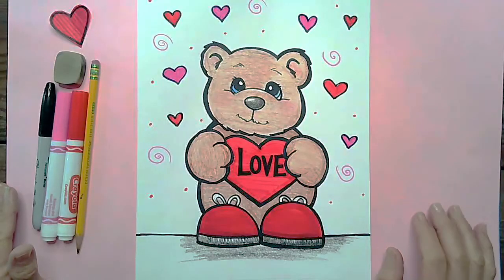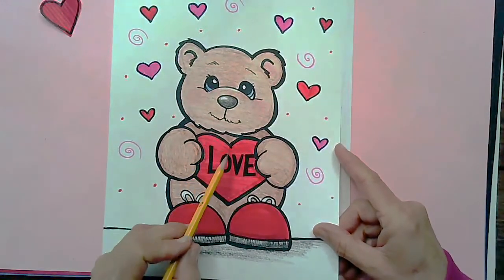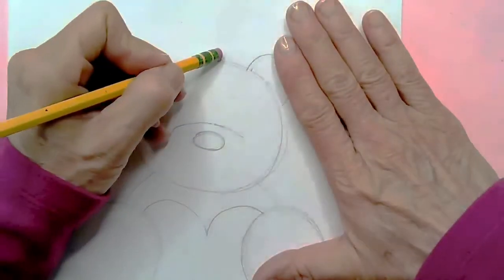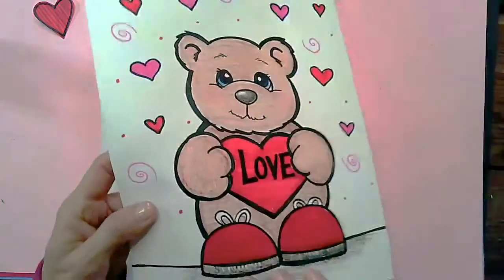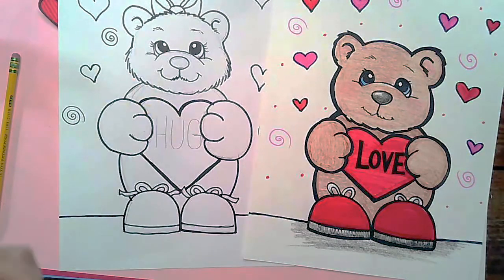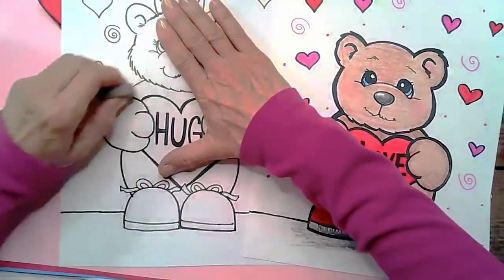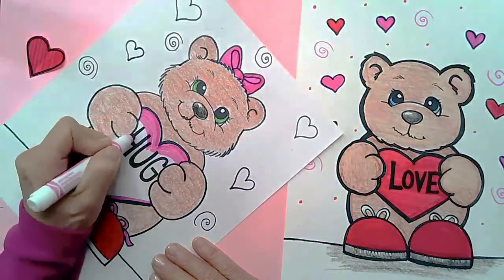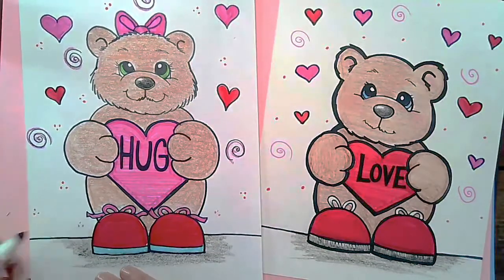Love Bear (Level 1)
Happy Valentine's Day! Lets' make a LOVE BEAR surrounded by hearts and wearing some colorful shoes. What a sweet gift this would be for Valentine's day. You can use the supplies you already have in your home.
For today's lesson, you will need:
* One sheet of paper
* A pencil
* An eraser
* A black Sharpie marker
* Crayons or markers for coloring